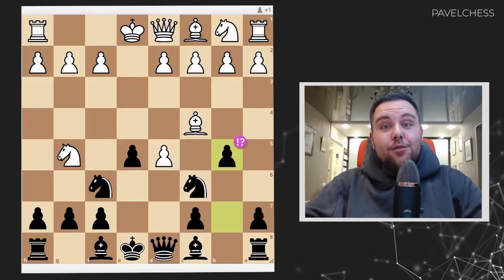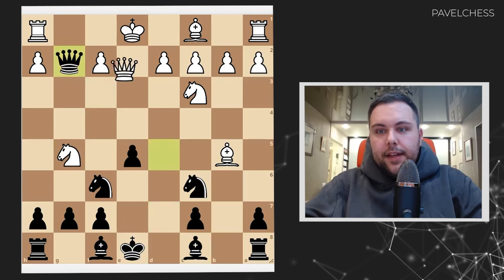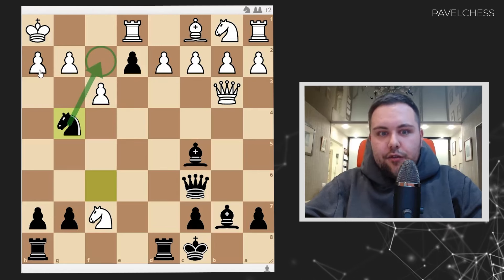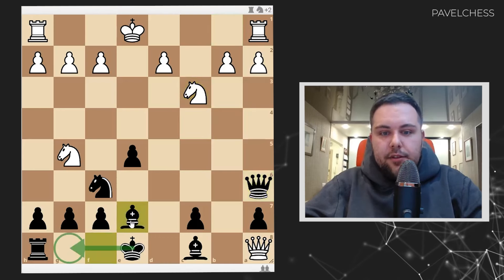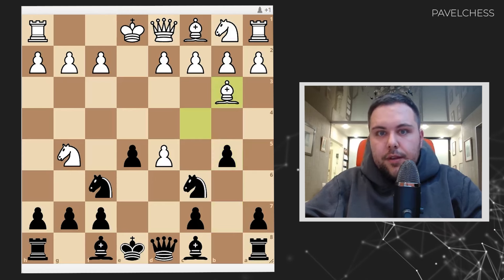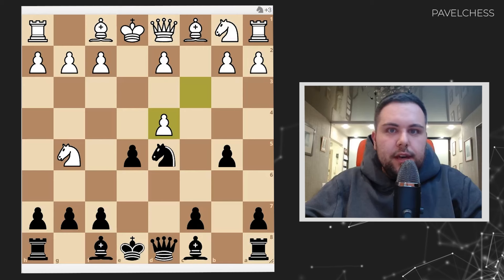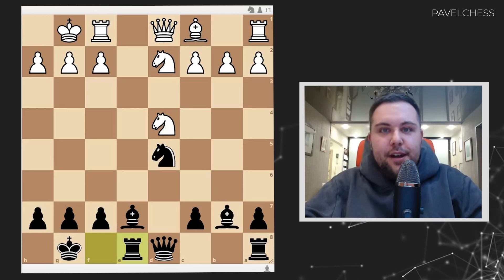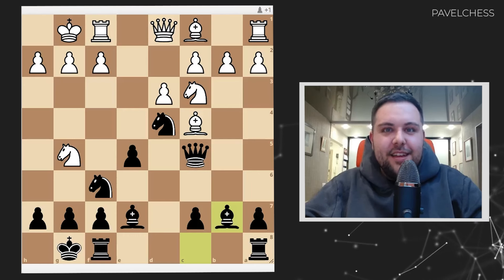Winning as Black? Use the Ulvestad Variation!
Looking for a powerful and underused weapon as black? In this video, "Winning as Black? Use the Ulvestad Variation!" I take a deep dive into the Ulvestad Variation, a rare and exciting line in the Two Knights Defense. This gambit-style opening can give you a significant advantage by putting your opponent on the back foot early in the game. Whether you want to outplay your rivals or add something unexpected to your repertoire, this line can offer just that.

What makes the Ulvestad particularly interesting is that even Magnus Carlsen has played it as black. When a world champion chooses to use an opening, it tells you everything you need to know about its quality and the kind of dynamic positions it can produce. This is no ordinary variation—it's a line that promises to deliver thrills and winning chances.

In this video, I’ll cover all the main lines of the Ulvestad Variation, explaining the key ideas behind each move. You’ll discover some beautiful attacking patterns for black, giving you a direct path to launch aggressive counterattacks and seize the initiative. If you're an attacking player looking for a sharp and relatively unknown line, this is for you!

Whether you’re a club player trying to surprise your competition or an advanced player looking for an extra edge, the Ulvestad Variation is worth your attention. Watch now to uncover the secrets of this line and take your Two Knights Defense to the next level!